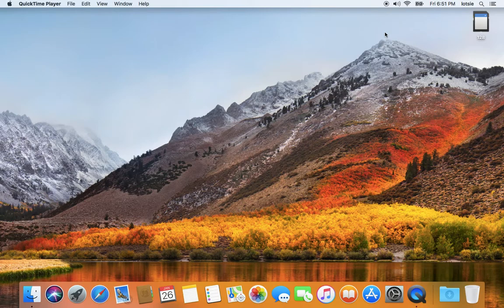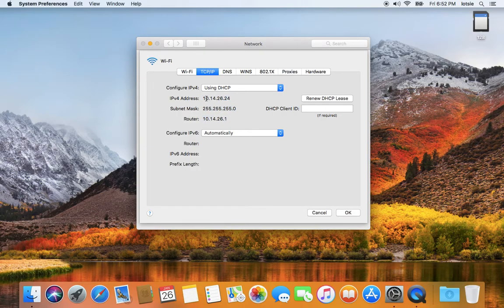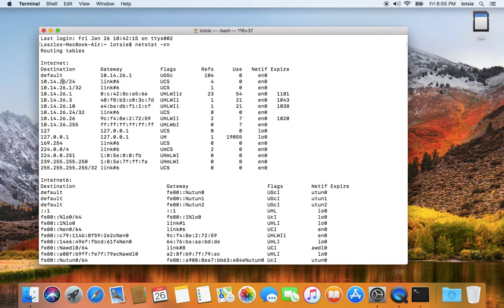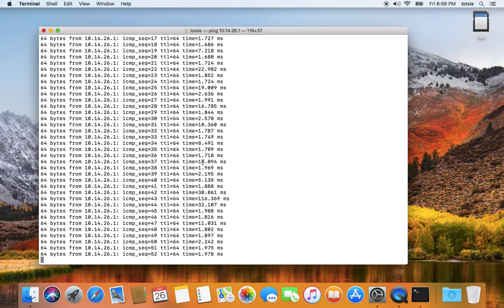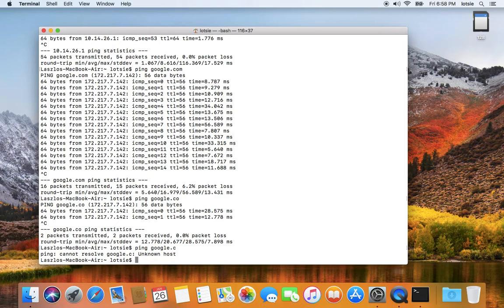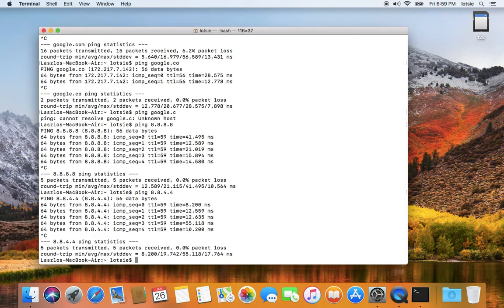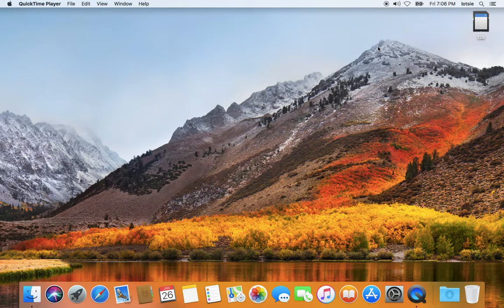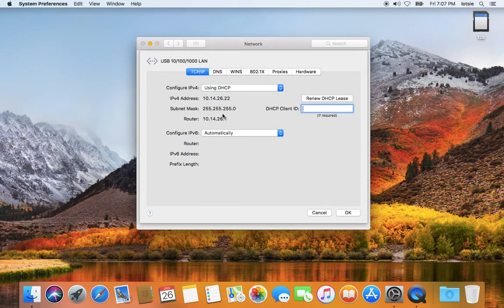Check Internet Connection on a Mac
A detailed video on how to debug your internet connection on a Mac before you'd call your Internet Provider.
Or if you need another tutorial let me know.